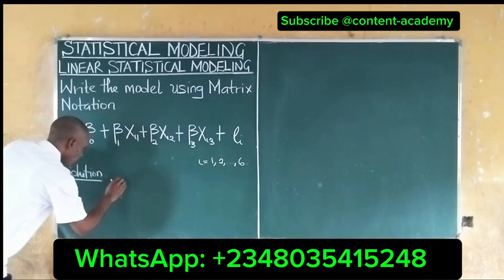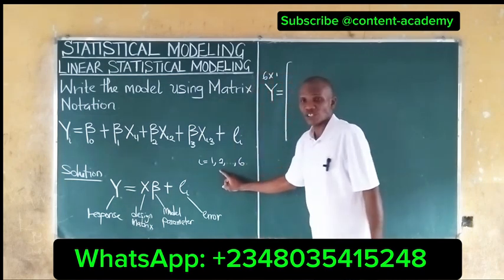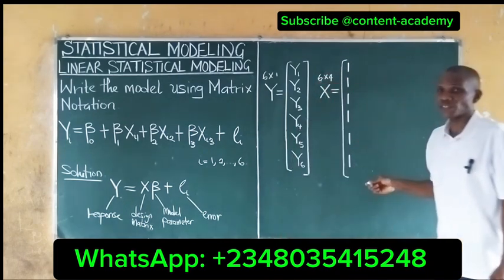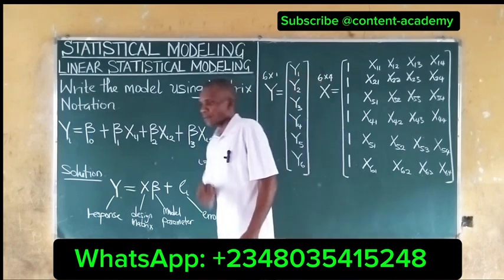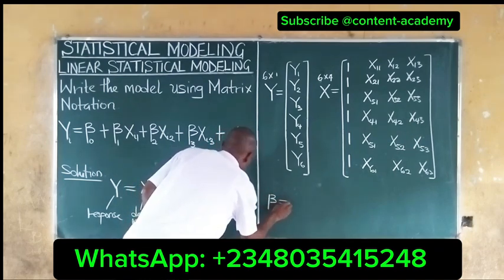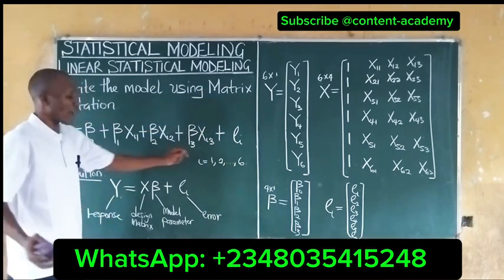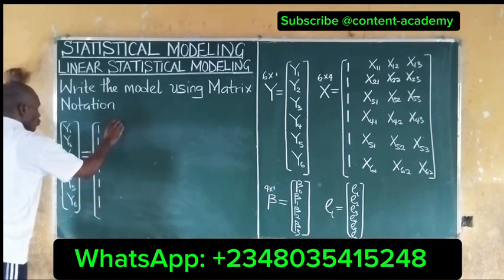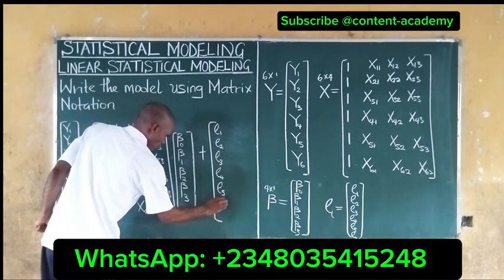Statistical Model: Transformation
This video details how to convert a Linear Model into matrix form in a simple and intuitive way. In this video, you will learn how to identify coefficients, variables, and constants from a statistical linear model. You will also learn how to organize them into matrix notation and everything you need to know about Statistical Linear Modeling.